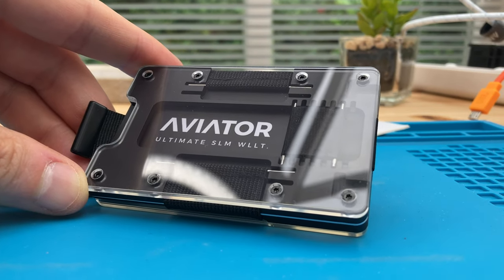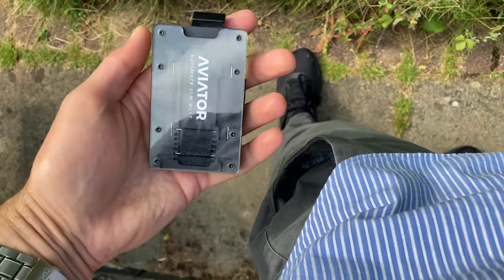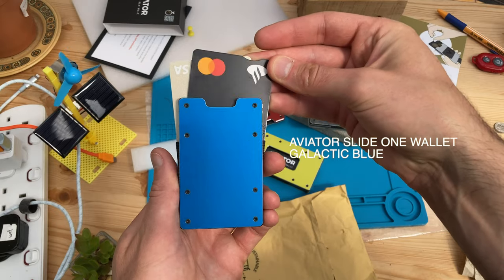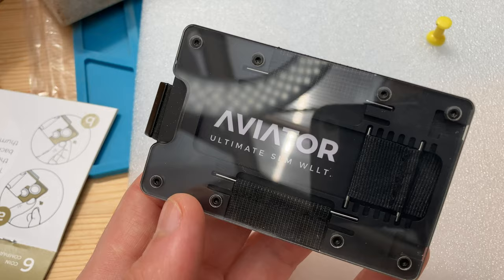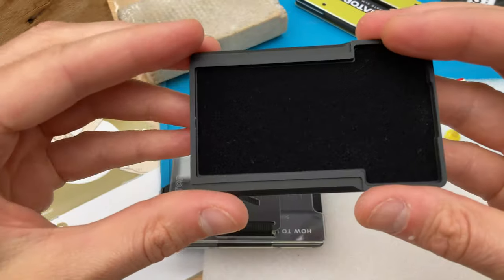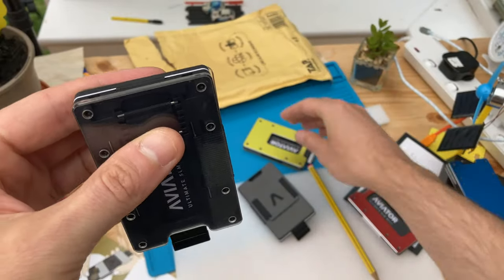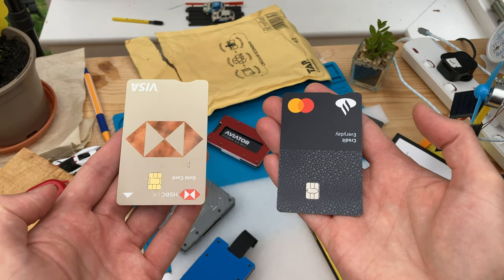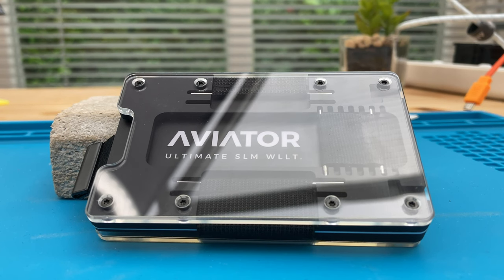World's 1st Transparent Minimalist Wallet | Aviator Wallet Review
Aviator Wallet Review. 100% German-made minimalist wallet, card holder.

The RFID-protected AVIATOR Fusion Slide Wallet - 100% Made in Germany! With Lifetime manufacturer’s warrantee. This trending style minimalist card wallet incorporates high-quality aluminum coin holder, quick access to credit and bank card with retractable pull strap, or thumb-push. An acrylic glass finish surrounds a one-piece milled, ultra-light, high-quality aluminum black anodized frame. This high-precision RFID blocking minimalist wallet has space for 1 to 20 cards, coins, and cash bills!

Timestamps:
00:00 Prologue
00:27 Ultra-light materials
00:49 Is it easy to use?
01:30 AirTag holder accessory
01:57 USP! User-defined tension
02:38 Internal coin tray
03:07 Cash bills storage
03:14 Carbon/Aluminium slim wallets

The Aviator wallets shown in this video were provided to me for free. The opinion expressed in the video is aimed to be unbiased, descriptive and informative. Any other products shown by incidental inclusion were purchased at my own full cost.